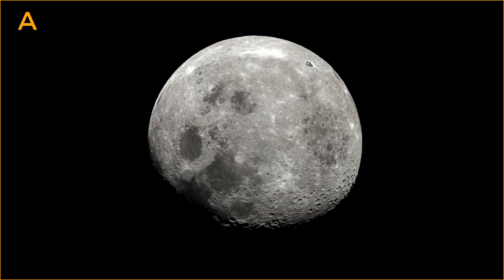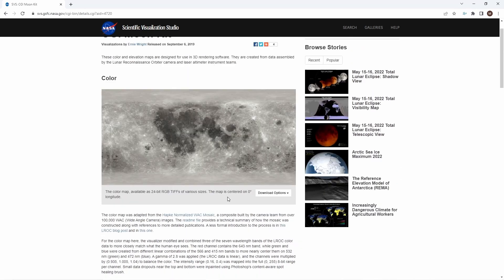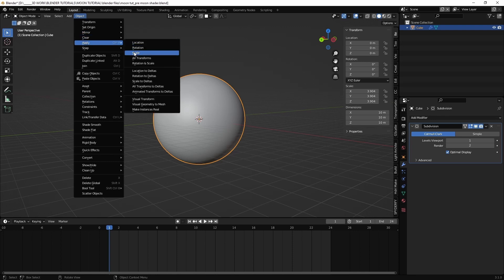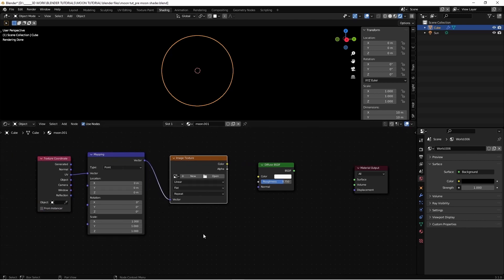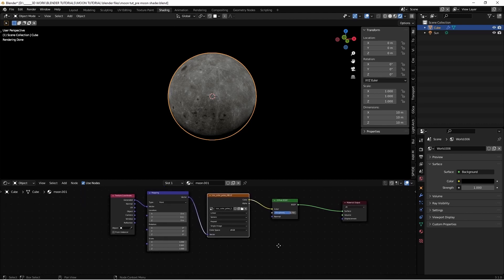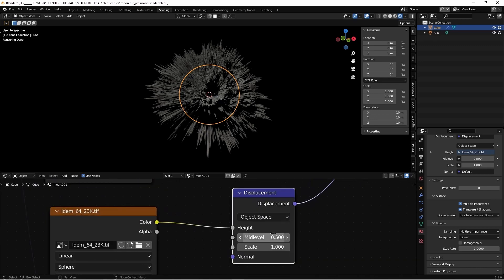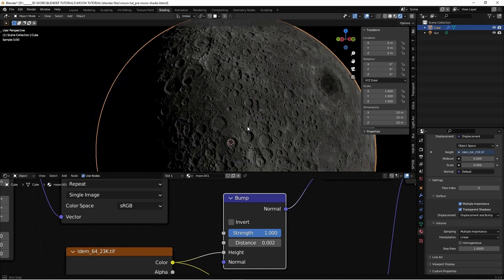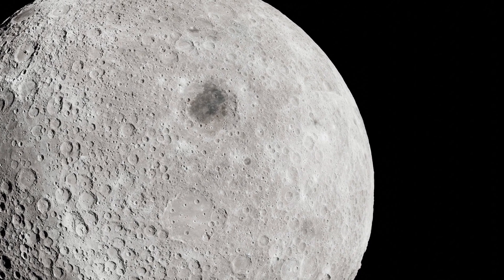[TUTORIAL] blender 3.1 How to create photorealistic Moon and how it compares to a real capture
In this tutorial I'm going to show you how fast and easy is creating a photorealistic moon in blender using NASA texture maps and displacement. When you set up the framing and lighting correctly you'll see how hard to tell is your render from a real photo of the moon.
Moon TEXTURE MAPS:
NASA's Scientific Visualization Studio
Ernie Wright (USRA): Lead Visualizer
Noah Petro (NASA/GSFC): Scientist

Marcos
AMMO